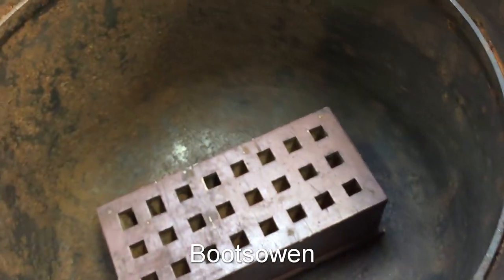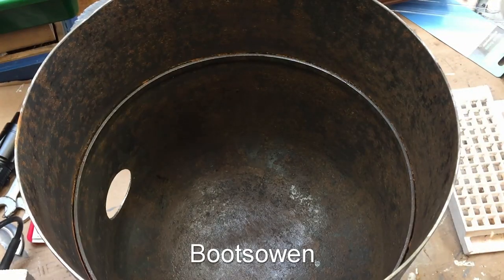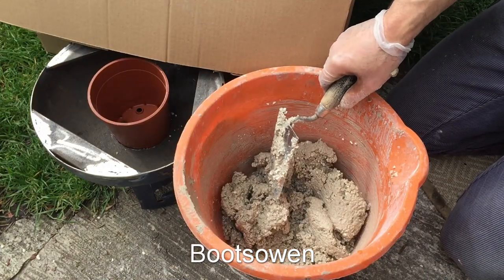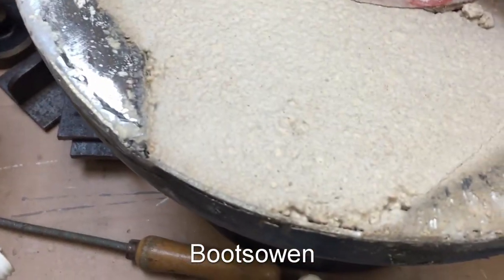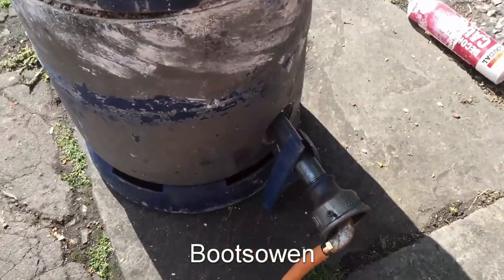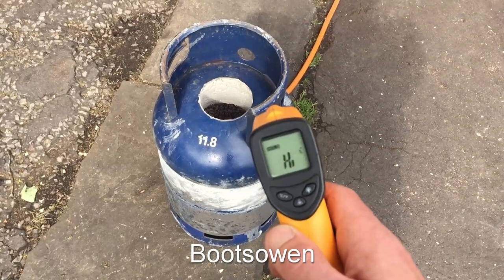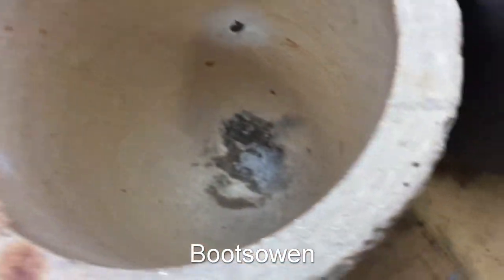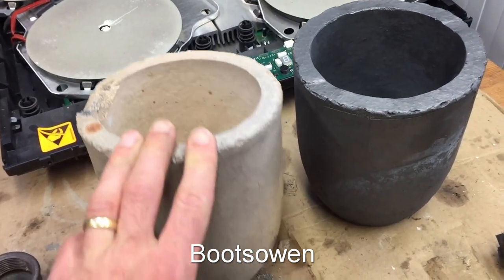How to make and test a propane bottle forge for backyard casting | conditioning a graphite crucible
Here is how I built my backyard casting furnace.
I don't have any ratios for the mix of pearlite and high temperature mortar, I mixed it by eye.